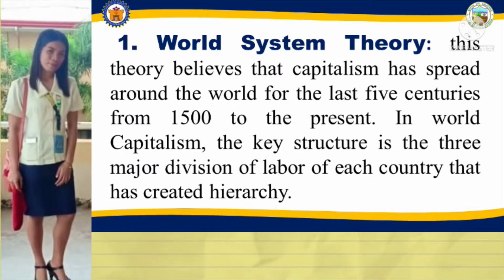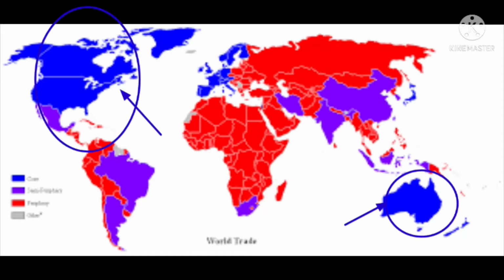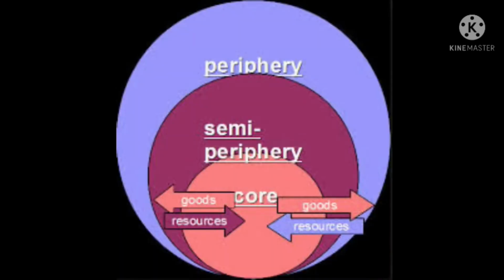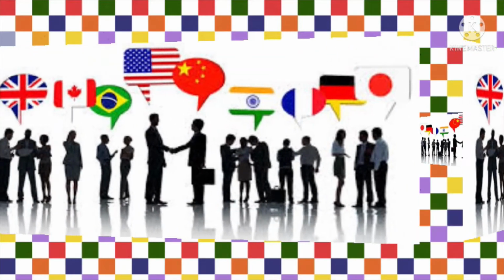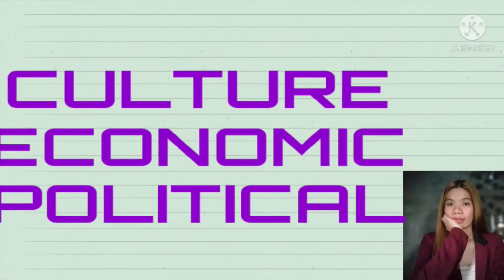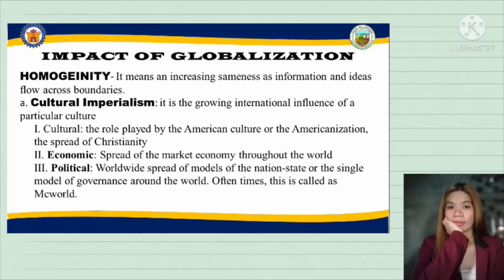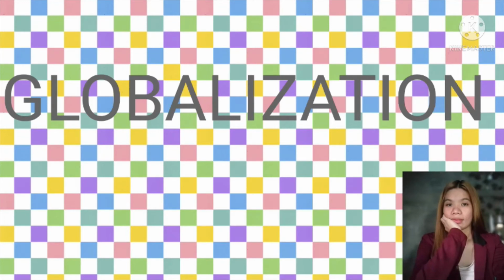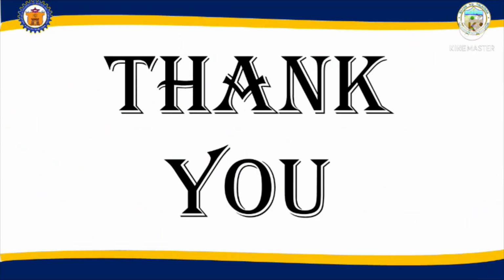theories of globalization